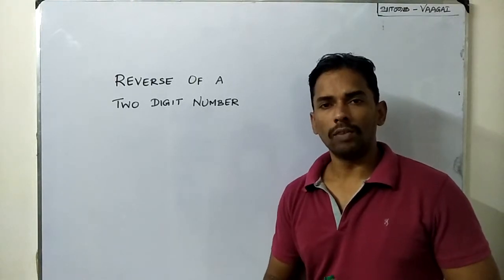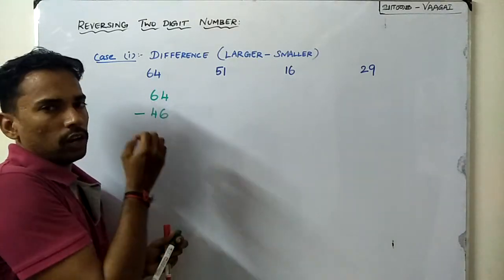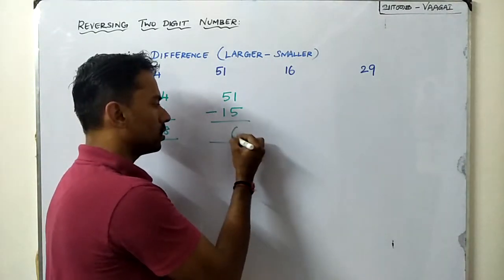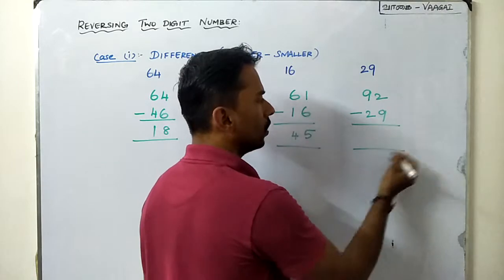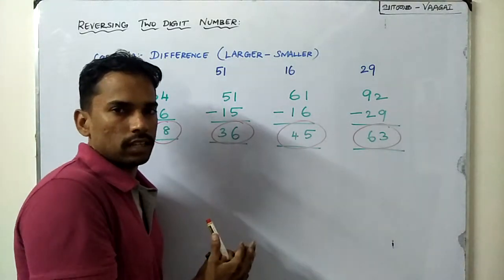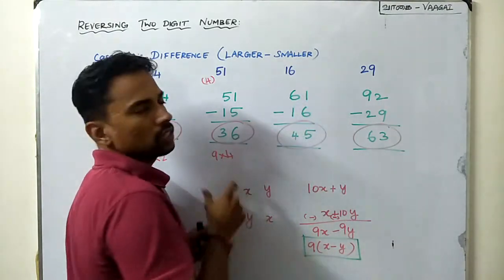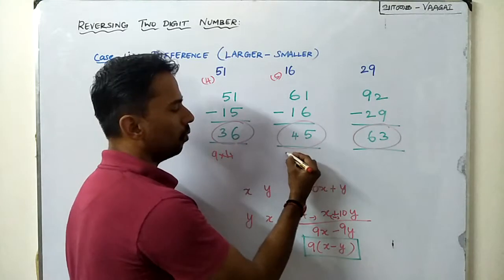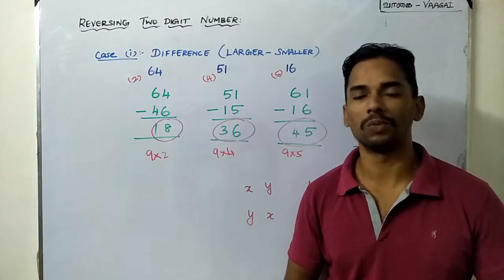Properties When Reversing a Two Digit Number | Finding Difference | English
Here we see what happens when we reverse a two digit number and find the difference between the two numbers

Also See
Reversing Two Digit Number - Part 2